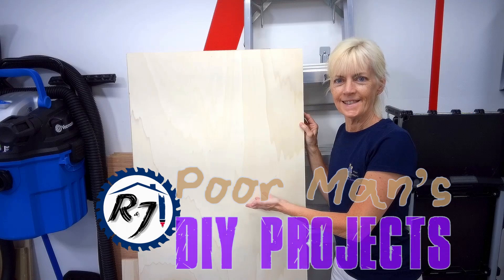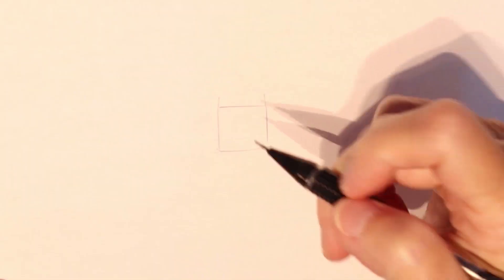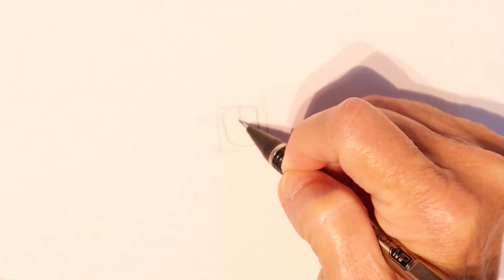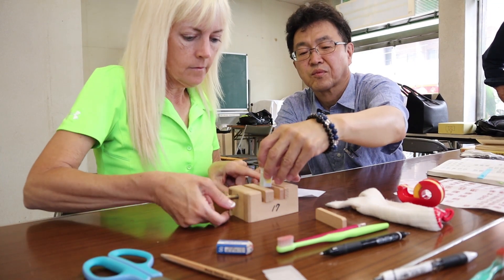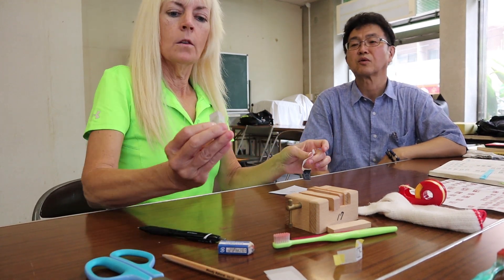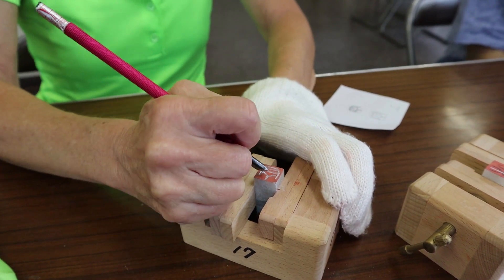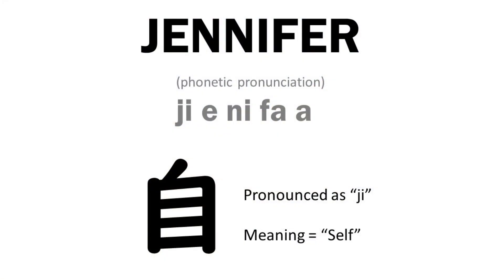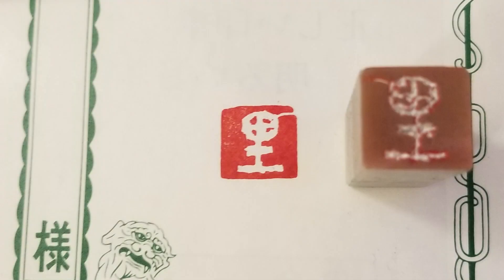Poor Man's DIY Projects in Hawaii: Making a Japanese Hanko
Here is another Poor Man's DIY project where we attended a in Japan for making Hankos. Hankos work as a stamp but also referred to as a personal or family seal.
Filming Equipment Used In The Making Of This Video:
■ Canon M50
■ Lighting Kit
■ Pixel Wireless Lavelier Mics
■ SanDisk Ultra 64Gb